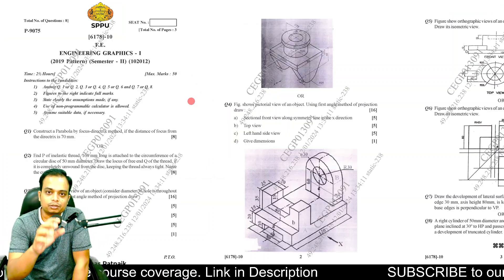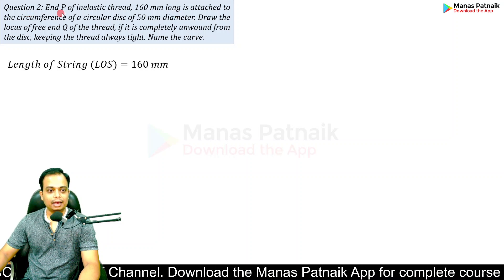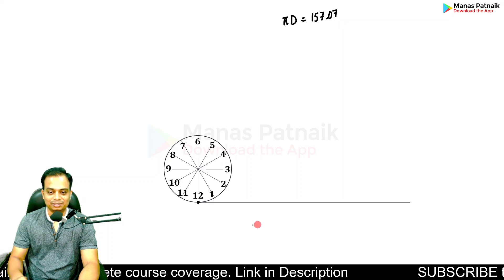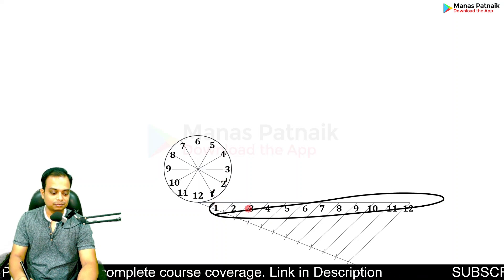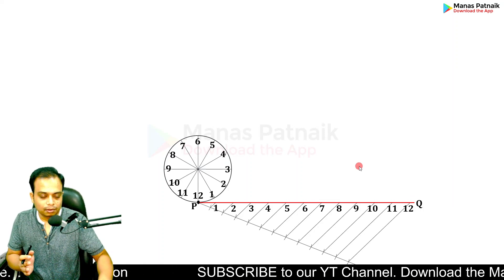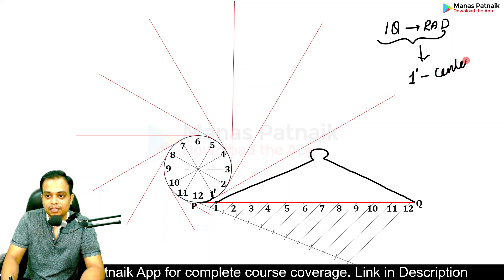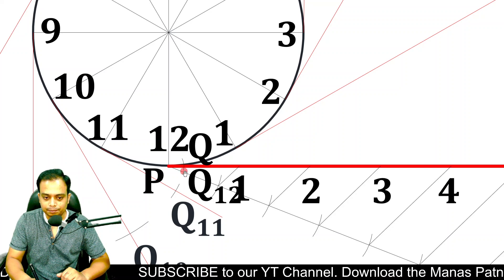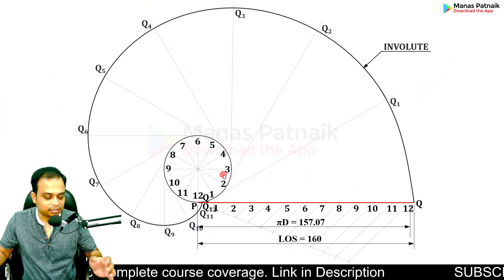SPPU | Pune University | Oct 2023 | Engineering Graphics | PYQ | Q2 | Involute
Question 2: End P of inelastic thread, 160 mm long is attached to the circumference of a circular disc of 50 mm diameter. Draw the locus of free end Q of the thread, if it is completely unwound from the disc, keeping the thread always tight. Name the curve.